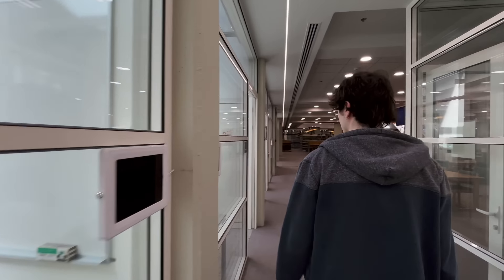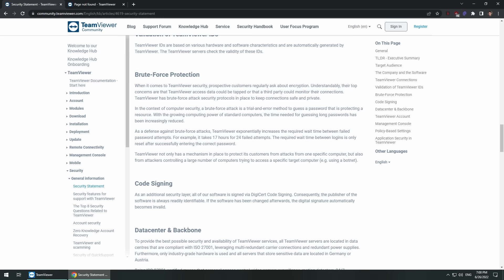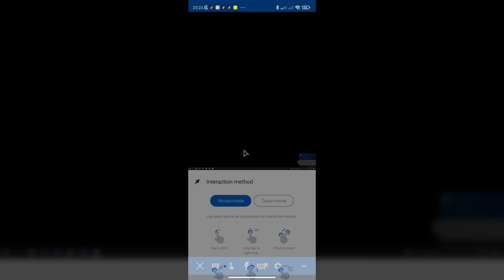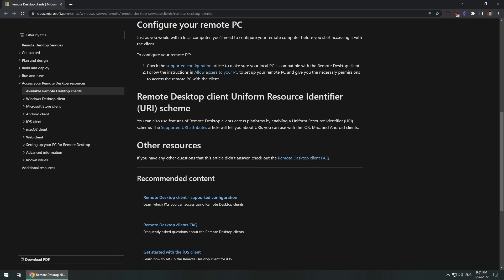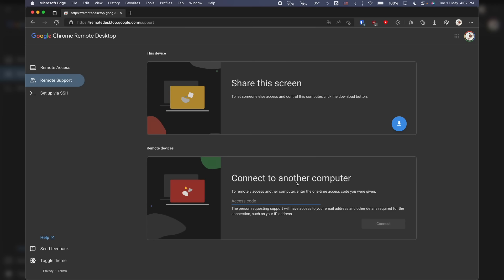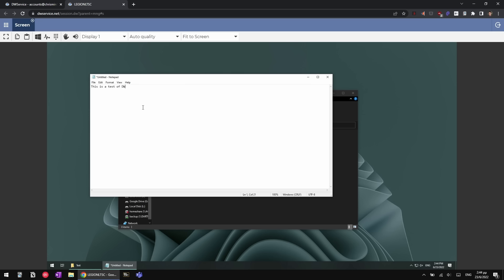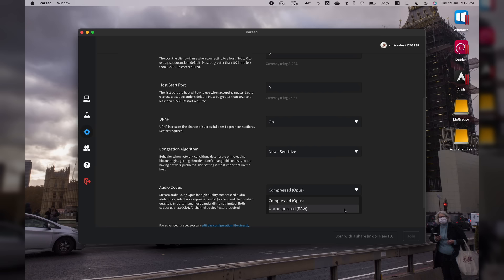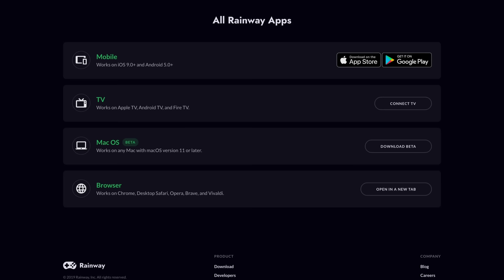Use Your Home PC from ANYWHERE???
Chris Kalos takes a look at 6 (technically 7) different remote desktop software (TeamViewer, AnyDesk, Microsoft Remote Desktop, Apple Remote Desktop {barely}, Chrome Remote Desktop, DWService.net, and Parsec) and compares them to each other to find the ULTIMATE one... for your use case.

Alternative titles:
ULTIMATE Remote Desktop Software Battle! (TeamViewer, AnyDesk, RDP, Parsec, and more...)
TeamViewer has been dethroned
Remote desktop is not a monopoly!

HUGE HUGE HUGE HUGE HUGE thanks to Chris Miniotis (chrismin13) and CaptainBrave for helping me create this video! CaptainBrave did the animations like the logos reaching for the crown and the entrances of each software, and Chris Miniotis helped massively with every stage of production. Technically, he is an employee.

Music: Sessions: Diana | A Creator-Safe Collection | Riot Games Music

-=-=-=Chapters=-=-=-
0:00 Introduction
1:46 TeamViewer
8:16 AnyDesk
9:26 RDP (Microsoft Remote Desktop)
13:00 Apple Remote Desktop
13:37 Chrome Remote Desktop
16:17 DWService (chrismin13 Guest Section)
18:16 Parsec
24:36 Rainway
24:49 Outro